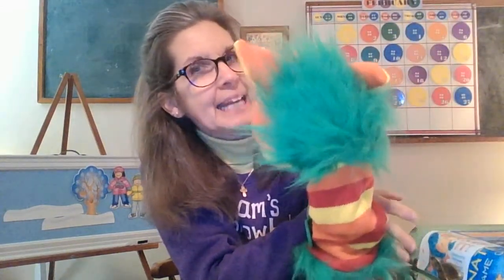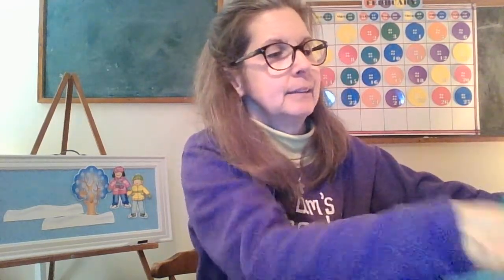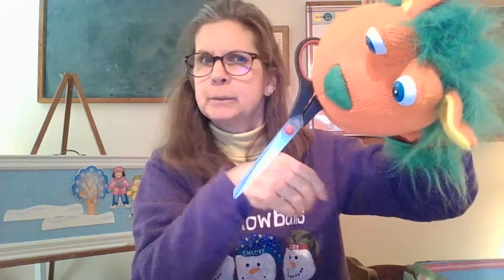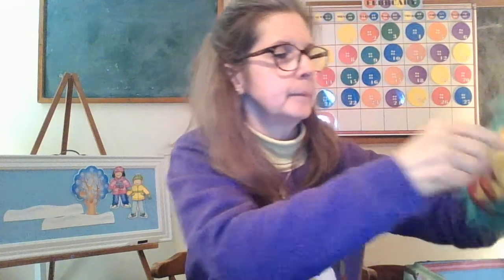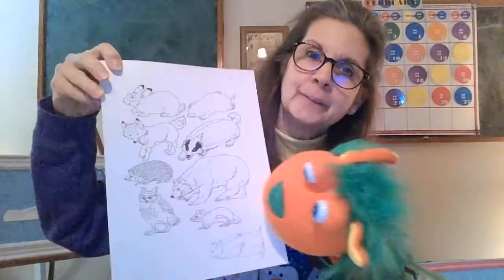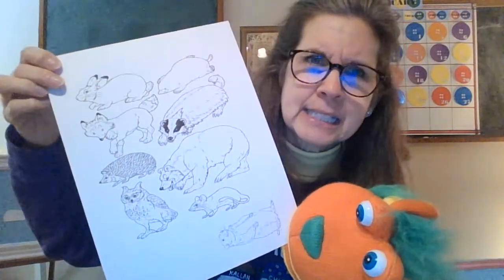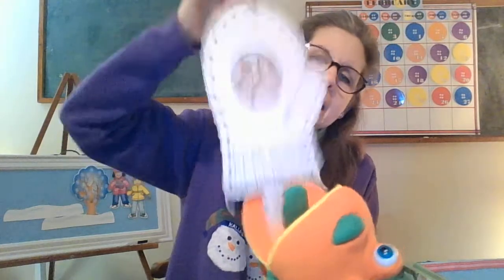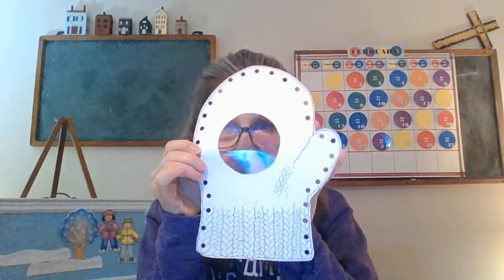Discover Craft The Mitten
The animals are looking for a place to get out of the cold and stay warm.  Create a mitten with Miss Tracie and give them a home.  You may find a surprise visitor!